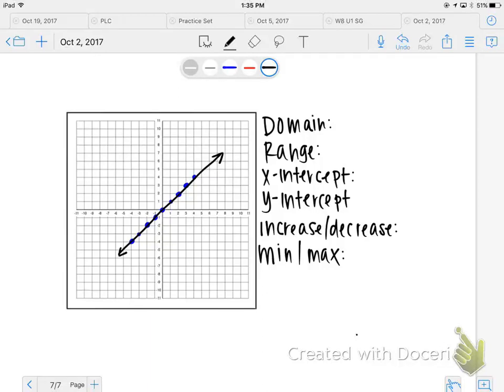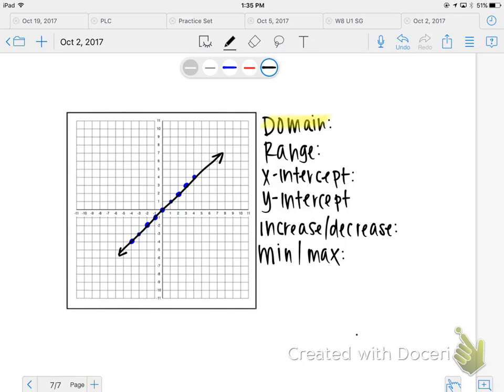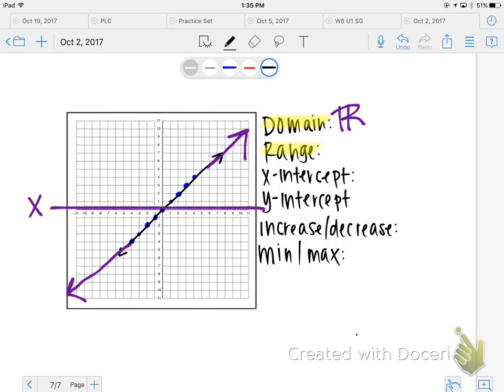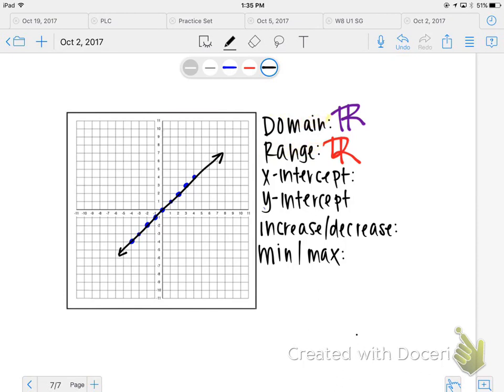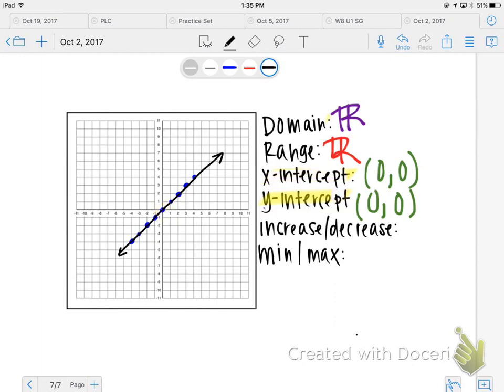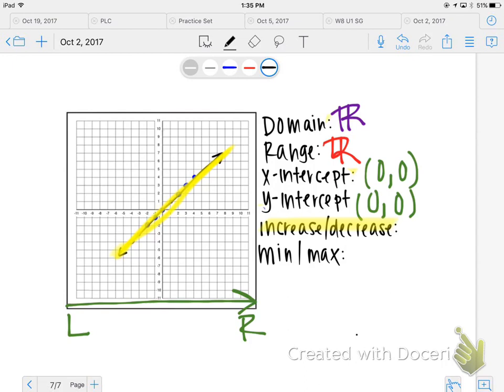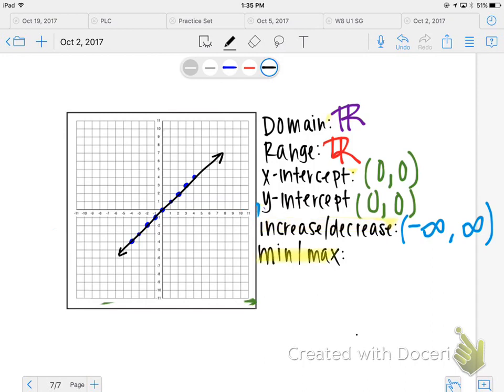characteristics of linear functions